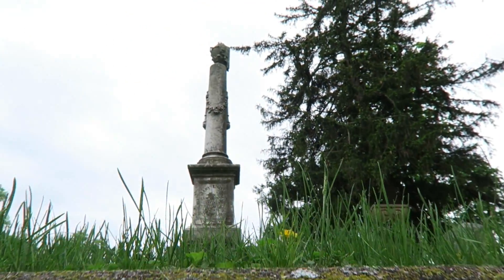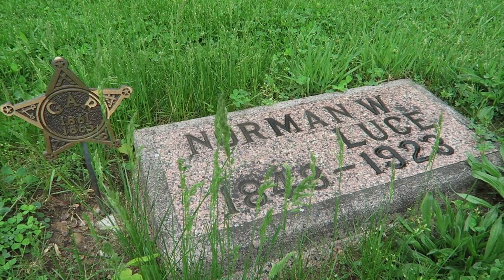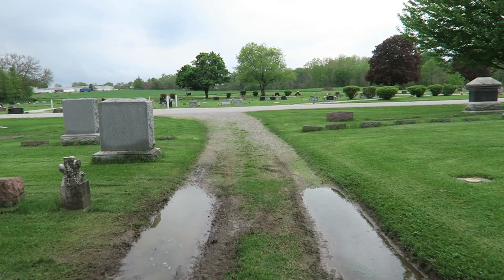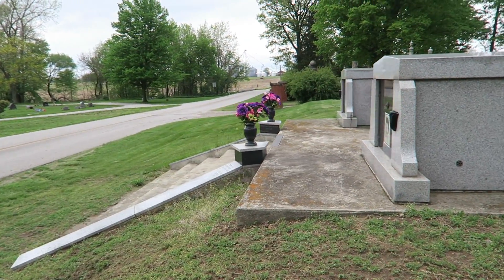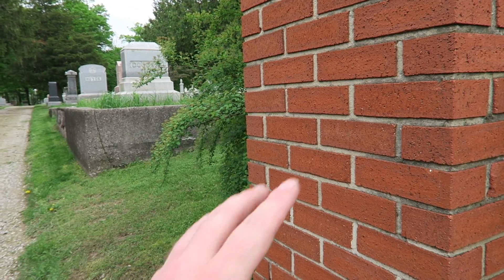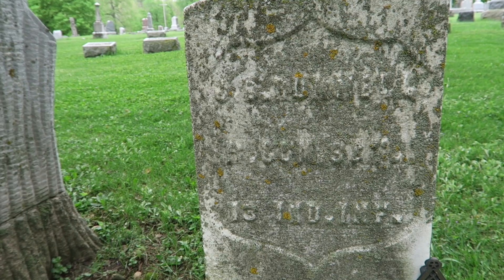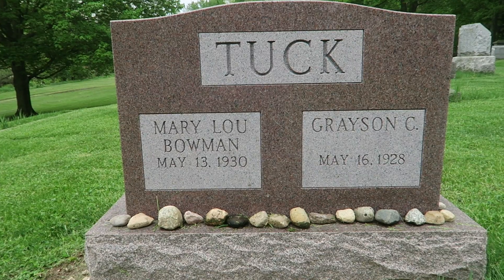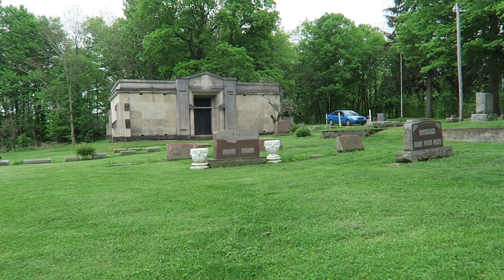Historic Graveyard and Abandoned Building in the Country P2